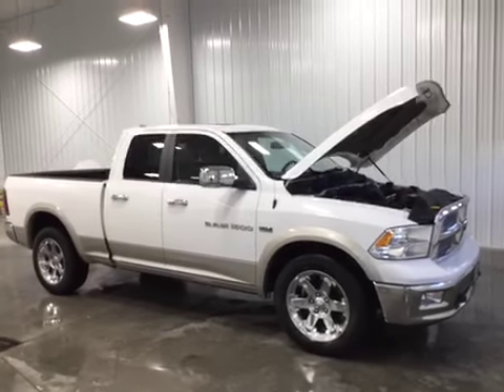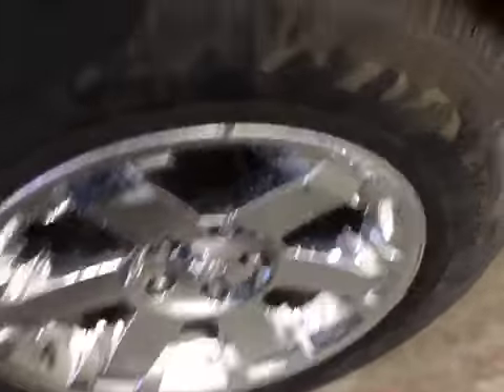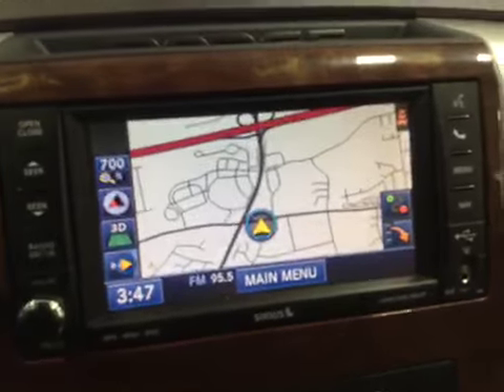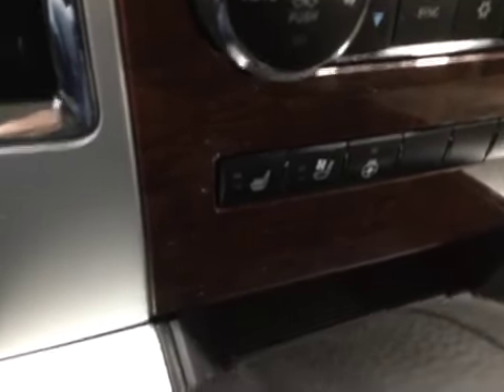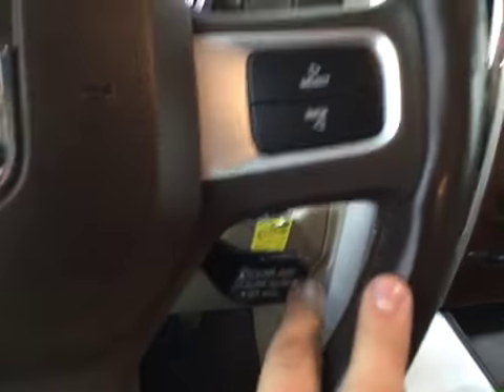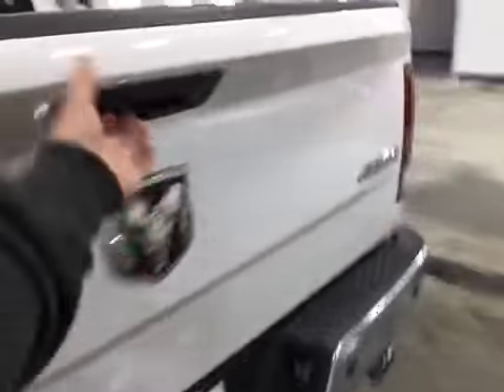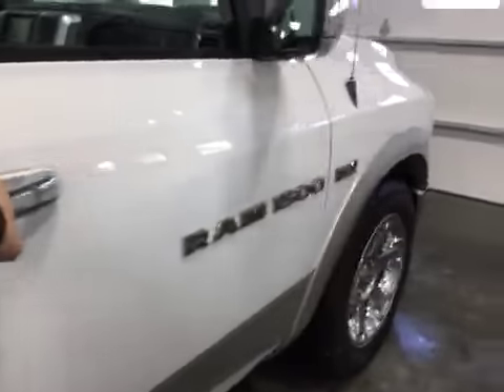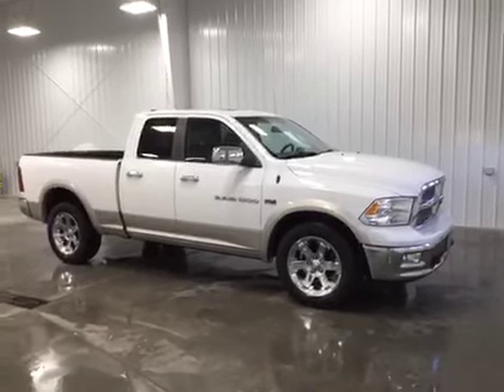2011 RAM 1500 Used Car Franklin, OH Mid-Towne Auto Center